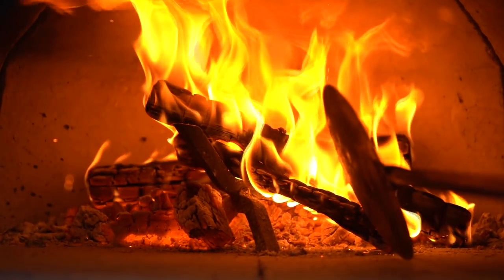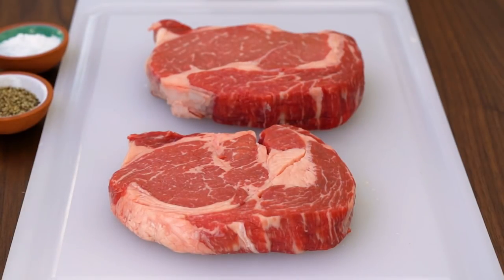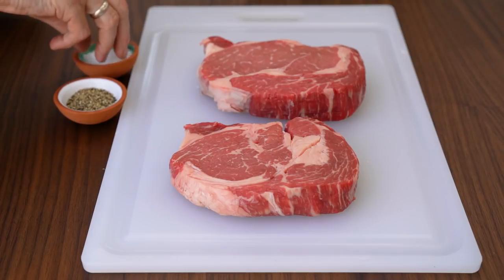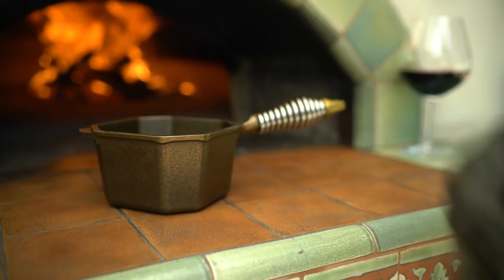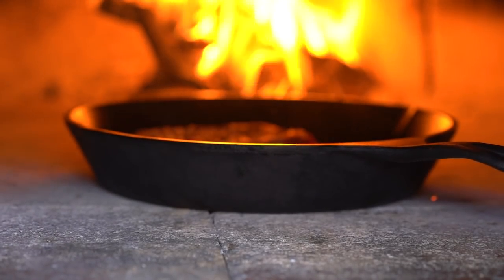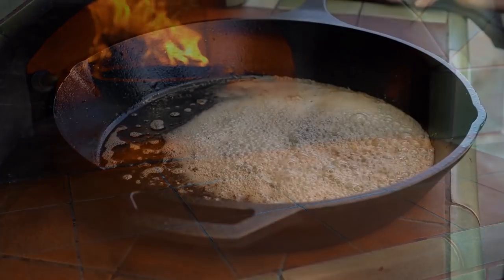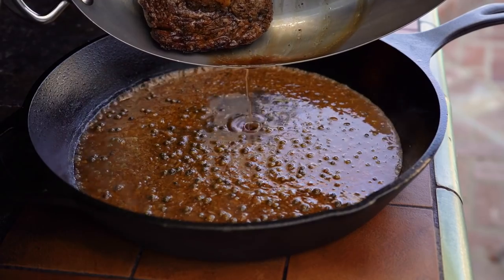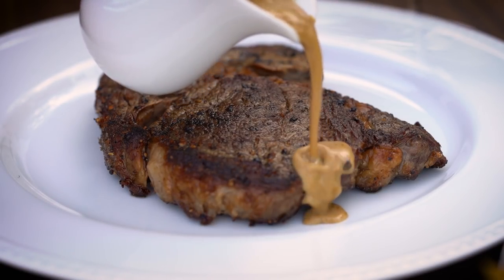Ep 23: Steak with Green Peppercorn Sauce from the Wood Fired Oven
I love a well-seasoned steak straight from the oven, but if there’s one accompaniment I would choose to go with it, that would be a Green Peppercorn Sauce. This is one of the truly classic sauces that’s simple to make, and goes really well with steak.

For the steak:
2 ribeye steaks, that have been given at least an hour to come up to room temperature
Clarified butter (warmed in the oven opening)
Flaky sea salt, and freshly cracked black pepper

For the sauce:
3 tbsp unsalted butter
4 shallots, finely diced
2 garlic cloves finely diced
2 tablespoons green peppercorns
3 tablespoons of brandy, but you can use a nice bourbon as a substitute
250g of beef stock
200g of heavy cream

Potatoes
Some vegetable oil, or olive oil

THE POTATOES
Cut the potatoes into your favourite shape. Heat up some vegetable oil in a pan, add the potatoes and roast for about 30 minutes depending on the heat of your oven. (alternatively, toss the potatoes in olive oil and roast the same way). Once the potatoes are done, keep them warm, and then reheat them when the other parts of the meal are ready.

THE STEAK
While the potatoes are in the oven, generously salt and pepper both steaks, pressing the seasoning into the meat. Put the skillet in the oven to bring it up to a high temperature. Add the beef stock to a sauce pot, and put that in the oven so it’s hot when you add it to the pan.
Add some of the clarified butter to the skillet and place in the steaks. Cook for about 2 to 3 minutes each side for medium rare. That’s around 140F/60C if you’re going to use a meat thermometer. When the steaks are done, keep them warm while you make the sauce.

THE SAUCE
Remove any excess oil from the pan, but leave the fond. Fond are the browned bits of the steak that are left on the bottom of the pan. This is chef’s gold, and these concentrated flavours will add a wonderful richness to the sauce.

Melt the butter in the skillet, then add the chopped shallots, garlic, and green peppercorns. Stir them together, scraping up the fond from that pan, and sauté for a few minutes without burning. Add the brandy and ignite with the fire from the oven. Once the flame has died, add the beef stock, and reduce by about half to intensify the flavour.
Add any juices that have gathered while the steaks have been resting. Add the cream and bring to a gentle boil. Simmer until the sauce has thickened, just a few minutes, but be careful you don't want the burn the cream. Taste the sauce and adjust the seasoning as needed.

When everything is ready. Sprinkle salt over the potatoes. Serve the steak. And pour over some of the green peppercorn sauce.

The wine is Frédéric & Daniel Brunier's Domaine du Vieux Télégraphe.

The music is “Charango” by Mark Thomas Hannah.